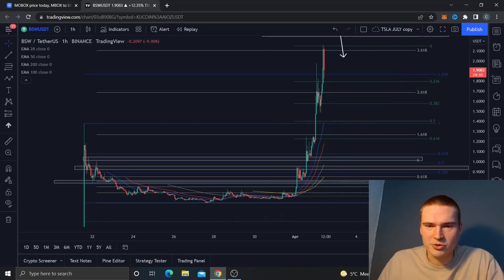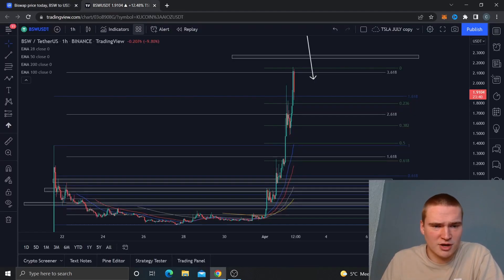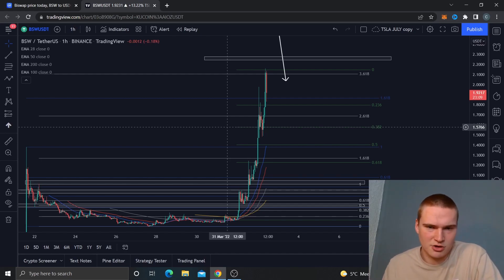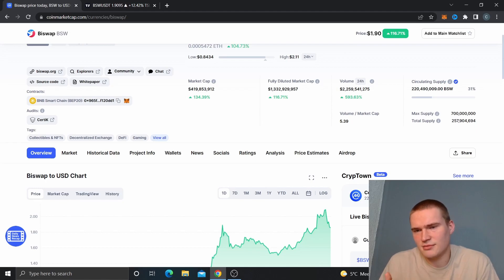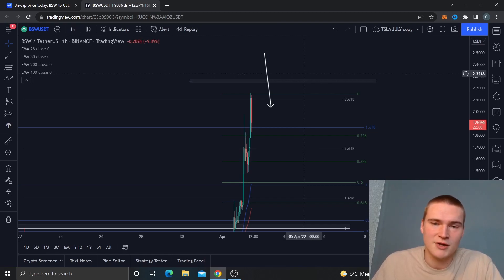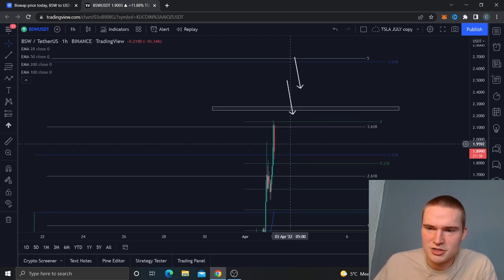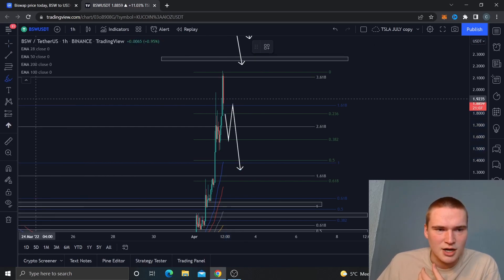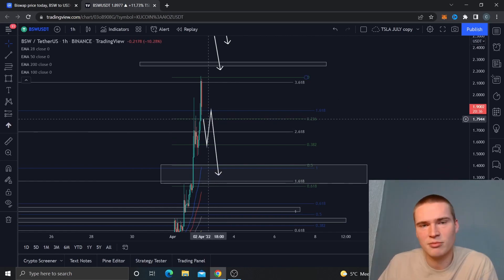THE BISWAP COIN PRICE PREDICTION & ANALYSIS FOR 2022!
BSW TOKEN PRICE PREDICTION 2022